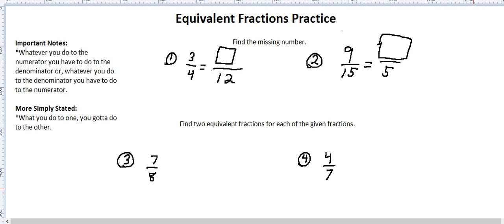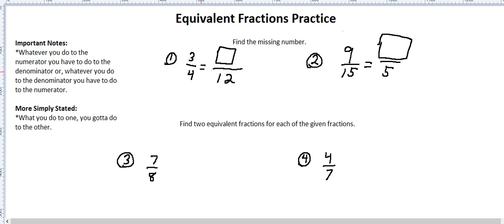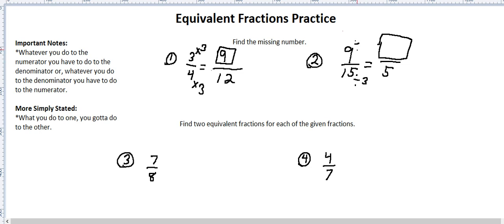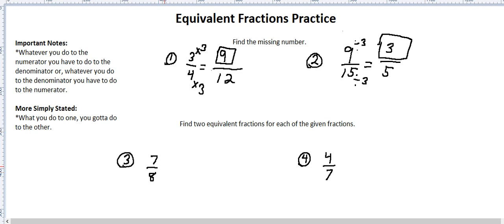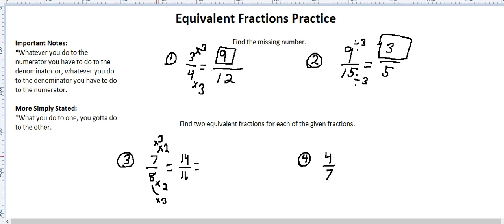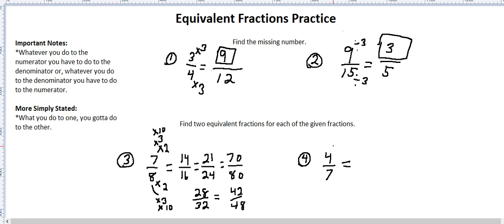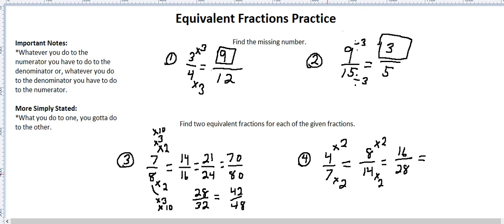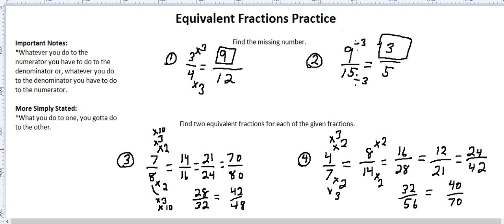Equivalent Fraction Examples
This video will demonstrate how to find equivalent fractions using both multiplication and division.